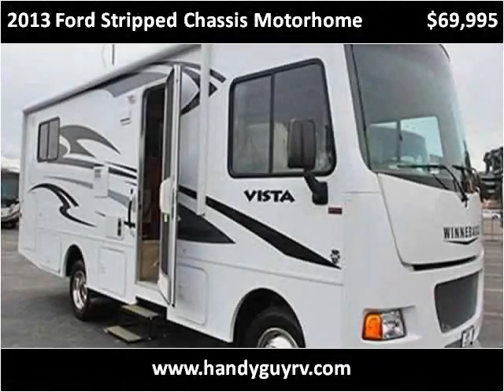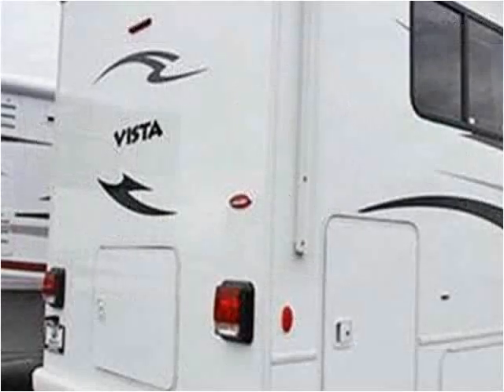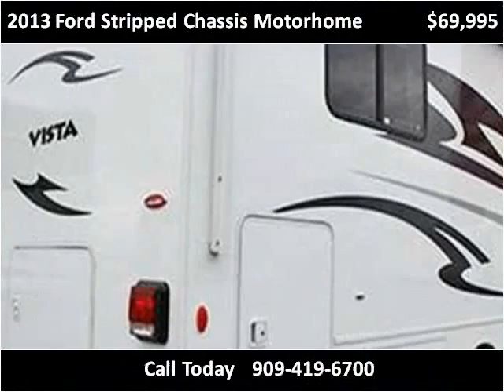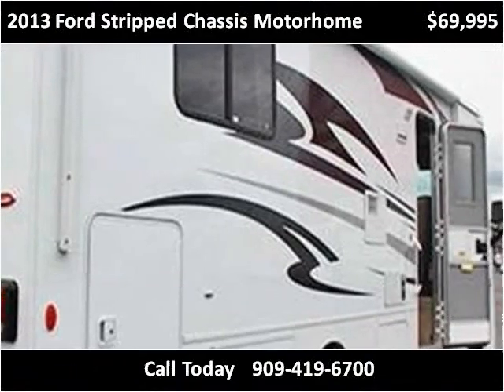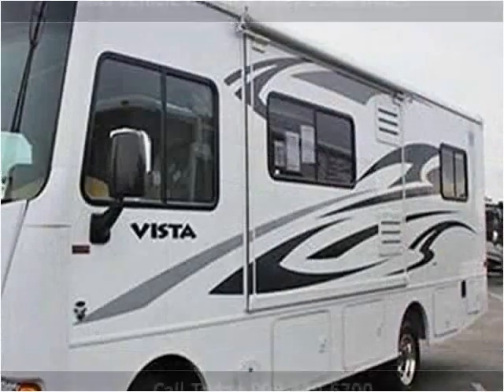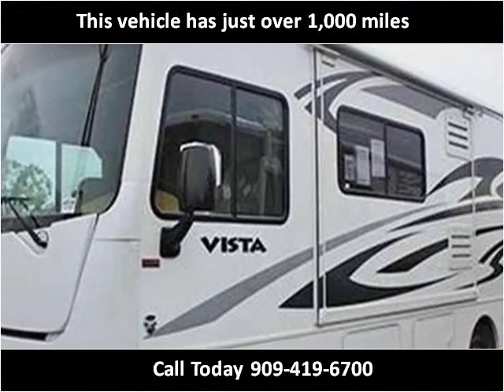2013 Ford Stripped Chassis Motorhome New Cars Corona CA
This 2013 Ford Stripped Chassis Motorhome is available from Handy Guy RV.